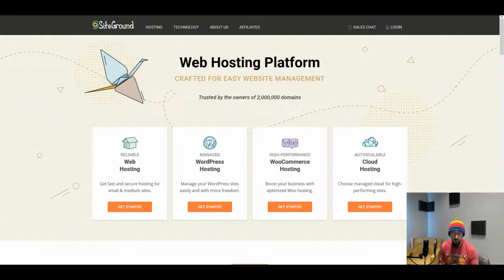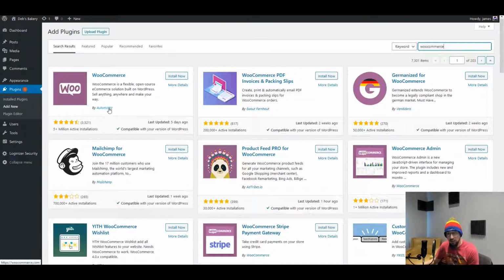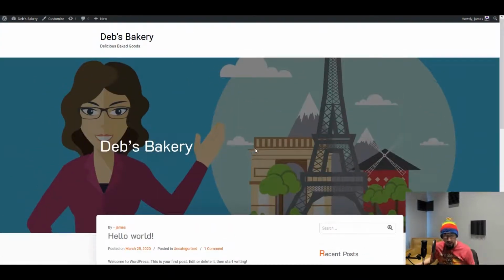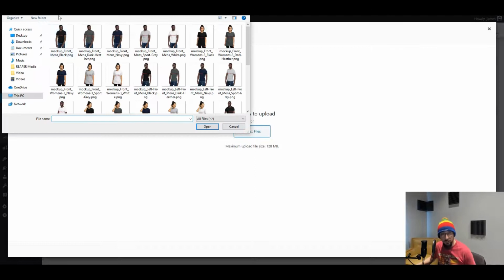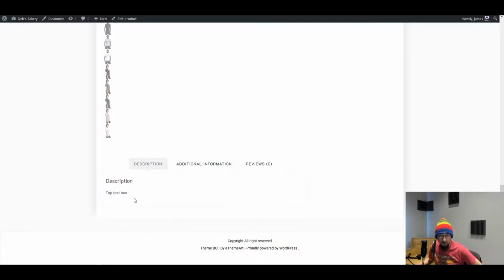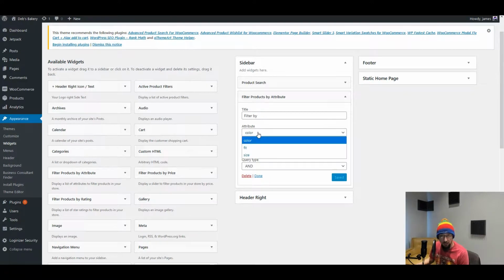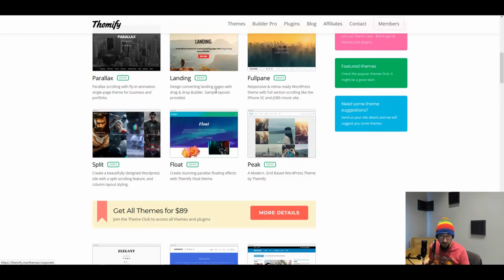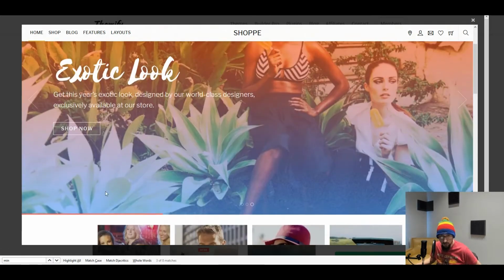How To Create an Online Store. In less than 1 hour!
In this video, James, Owner of Cedar Rapids Web Design walks you through how to set up a simple online store using WordPress and WooCommerce. No coding!!